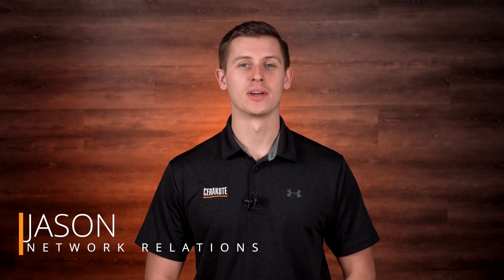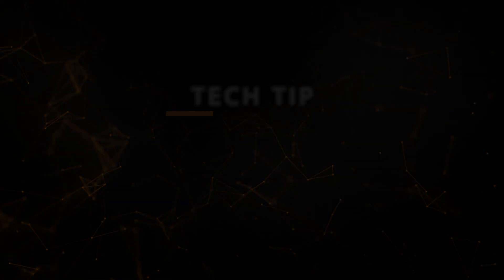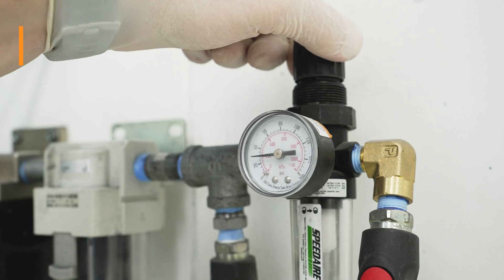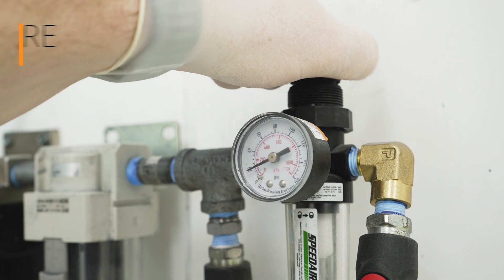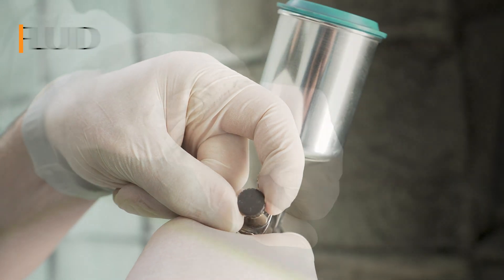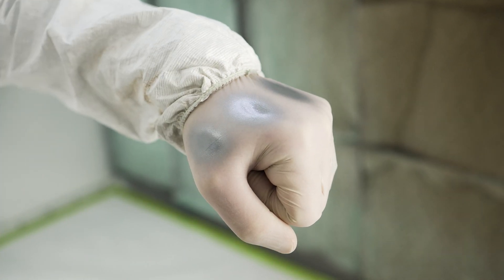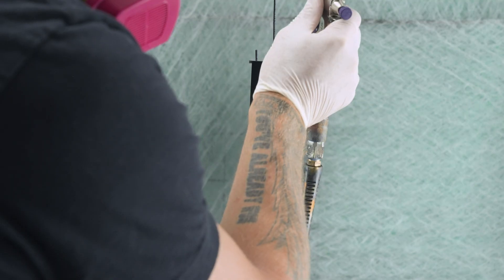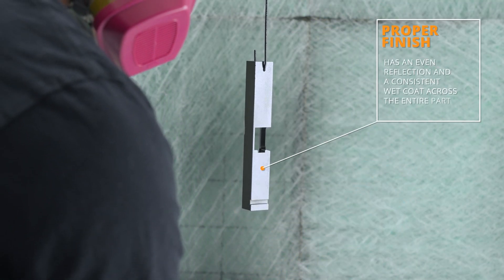Settings to Change When Spraying Metallics | CERAKOTE®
Cerakote coatings with a metallic finish may be more prone to dry spray, which is a rough sandpaper-like texture in the coating. In this video we will discuss why and which spray gun adjustments are needed to achieve a smooth finish.